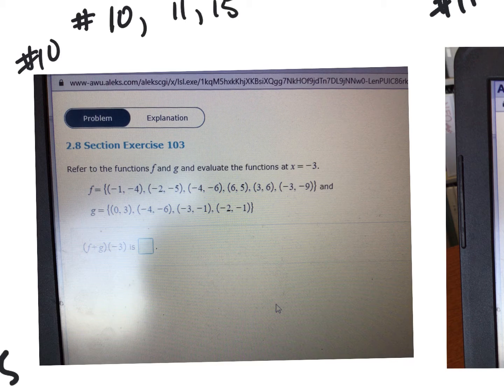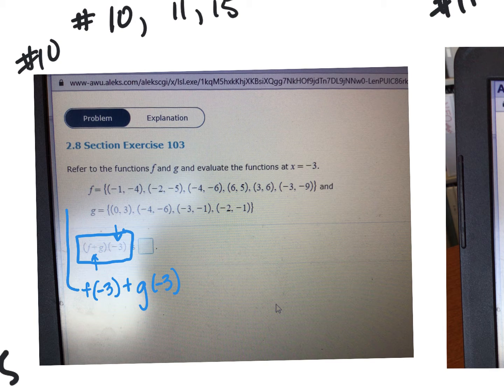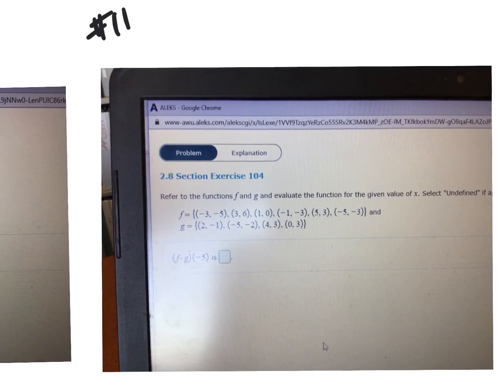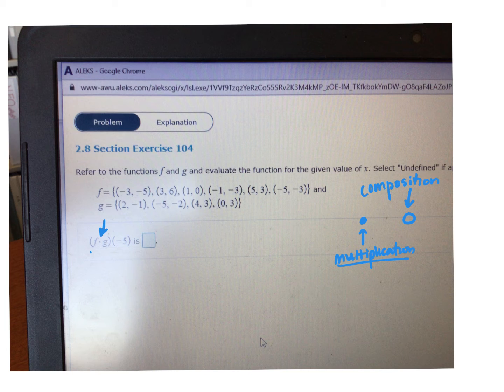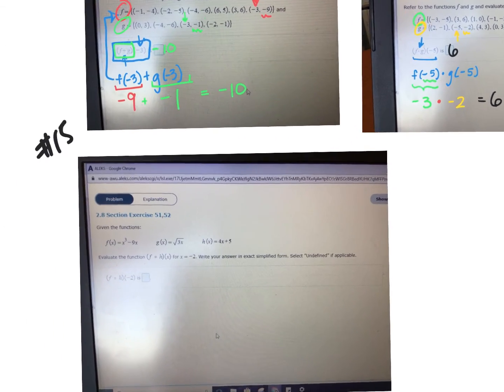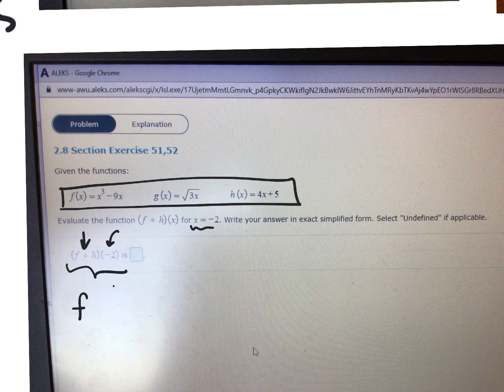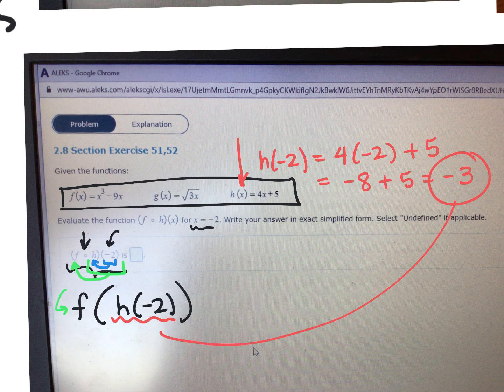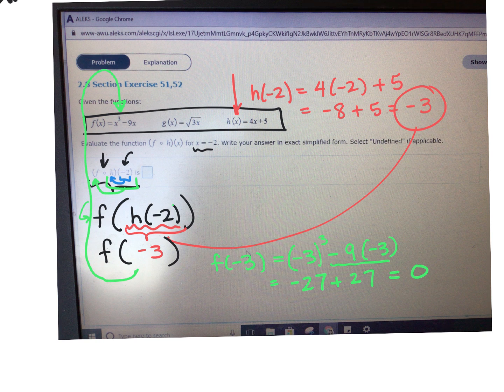2.8 aleks help.mp4